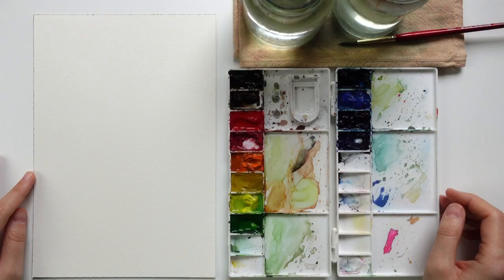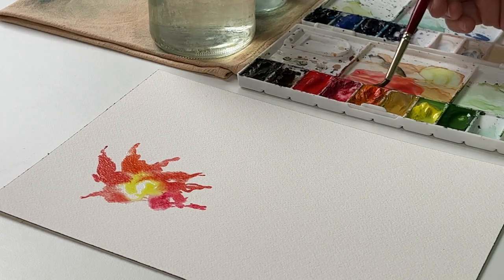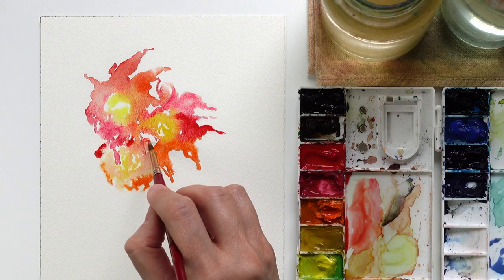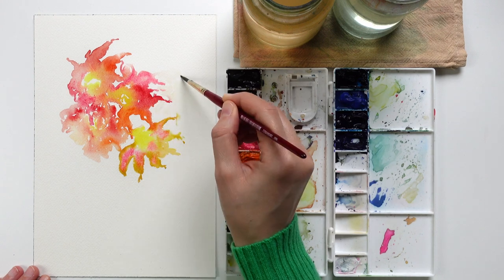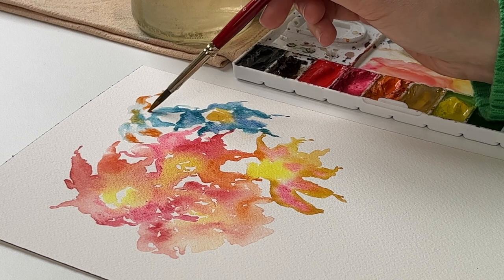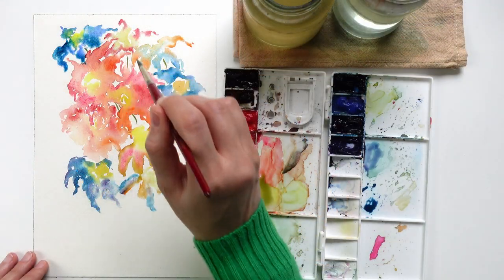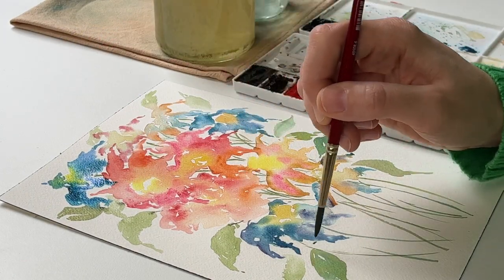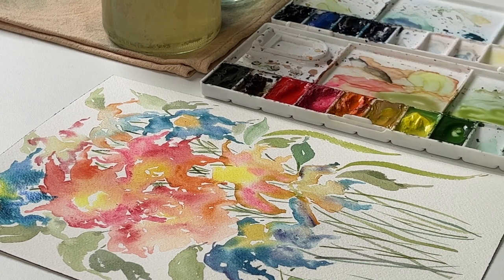Paint Abstract Watercolor Flowers With Me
When I started to work on this channel, one of my main objectives was always to remind my community and myself to have fun with watercolor.

Therefore, I planned this watercolor tutorial with this in mind: just experiment with water, colors, and paper to create different shapes, values, and subjects while having fun.

For this watercolor tutorial, you don't have to think too much! Just grab your watercolor supplies and paint some abstract watercolor flowers along with me.

I hope you enjoy this video and painting along with me.

Chapters:
00:00 - Intro
00:56 - Supplies
01:14 - How to paint this abstract floral composition
01:35 - First layer of water
02:19 - Adding colors
03:42 - Repeat with other flowers
15:02 - Adding stems and leaves
20:45 - Final thoughts

All my Painting Supplies:
Round brush: Princeton Heritage 4050, size 6
Round brush: Princeton Heritage 4050, size 12

Filbert brush: Princeton Select, size 8
Filbert brush: Princeton Blooms, size 12
Filbert brush: Da Vinci FIT Synthetics, size 10, 12, 20
Filbert brush: Princeton Velvetouch, size 6

Mop brush: Paul Rubens, size 4

Paper: Saunders Waterford St Cuthberts Mill, cold pressed, 100% cotton
Alternative paper: Arches, cold pressed, 100% cotton

Watercolor in tubes: Schmincke Horadam
Watercolor in tubes: Winsor and Newton Professional

Camera: Sony ZV-1
Camera mount with light: Overhead Camera Mount
Lighting: NEEWER Softbox Lighting Kit